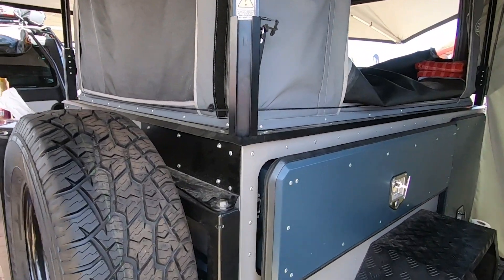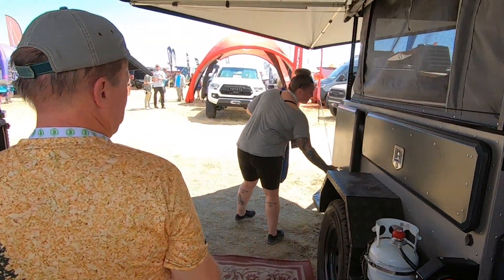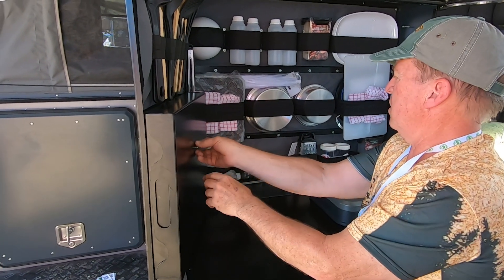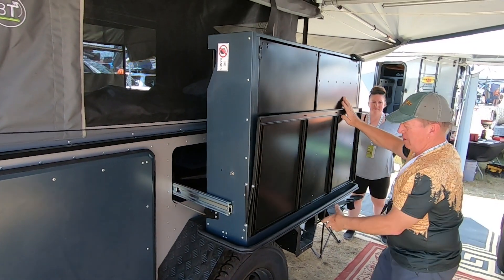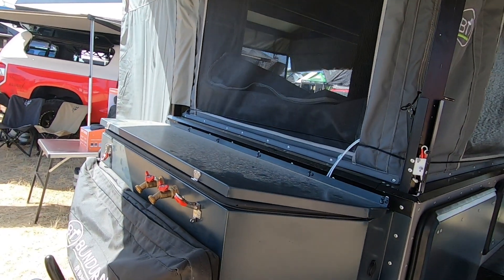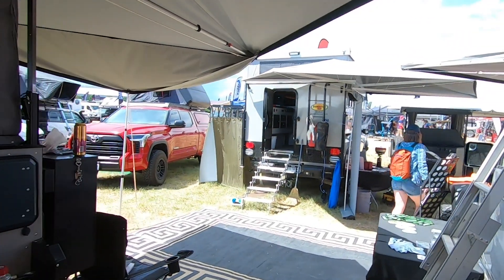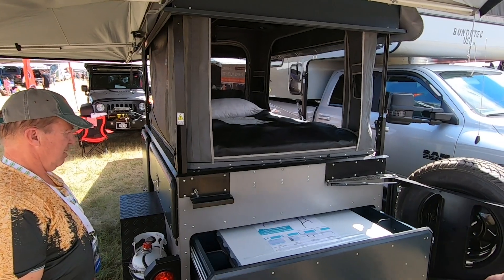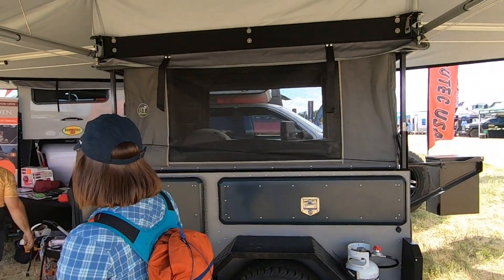One of the COOLEST Small Trailers from Overland Expo Mountain West! Bundutec BundTrail!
This was one of the coolest camper trailers we saw at Overland Expo Mountain West. Please check out their website at BundutecUSA.com. This is a small pop-up style camping trailer with everything you need! Feel free to pause the video at the features list at the beginning of the video. This is just a quick walkthrough while we were at the expo, but you can see much more in-depth videos and photos on their website.

overlanding camping off-road 4x4 off-grid trailer